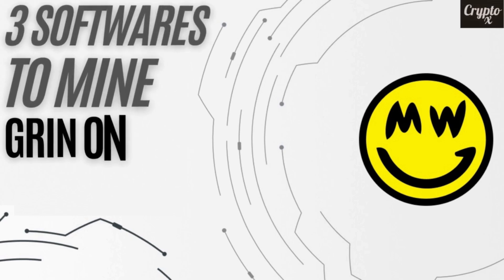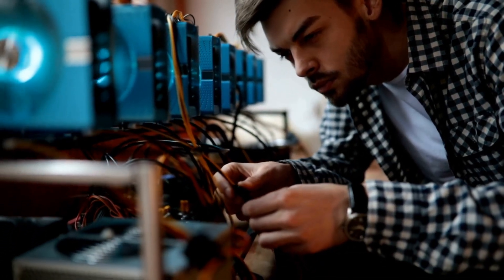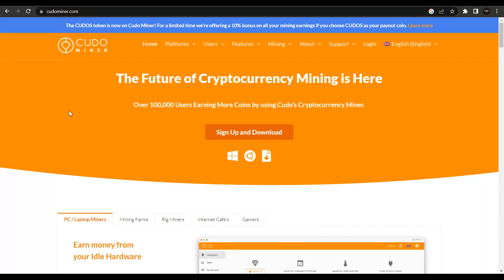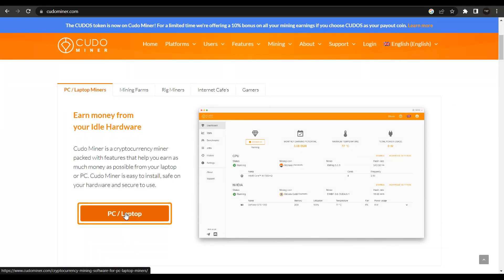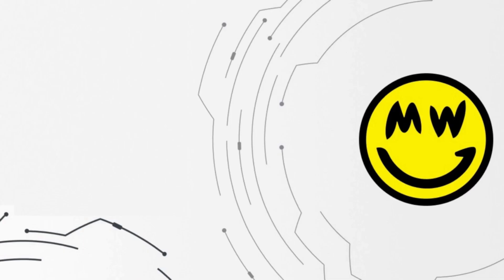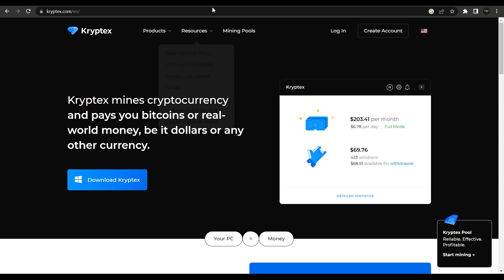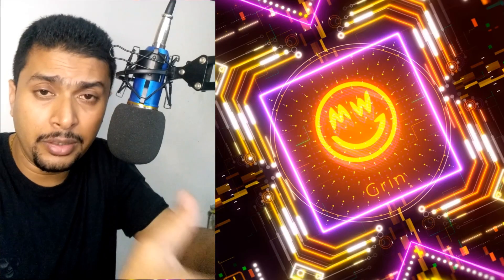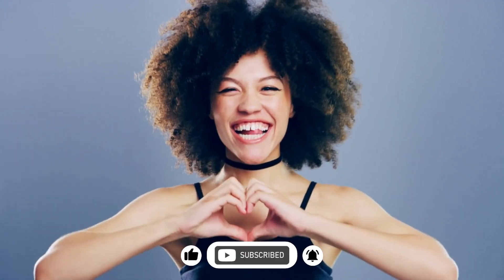Mine Grin On PC | 3 Software to Mine Grin Coin on a PC | How to Mine Grin Coin on a Laptop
My #1 Recommendation To Earn FREE Crypto and convert that into real cash in the near future

👉To Make A Full-Time Income Online Passively - Solid Income for life! NO BS!

😎 In the video for today I am showing you 3 Softwares to Mine Grin Coin on a PC | How to Mine Grin Coin on a Laptop

Work Sites: As shown in the video

Cheers

Ken

UNAUTHOURISED DOWNLOAD AND USAGE OF MY VIDEOS IS NOT ALLOWED